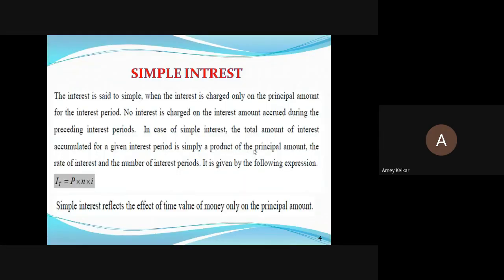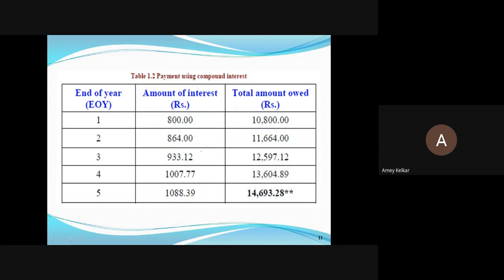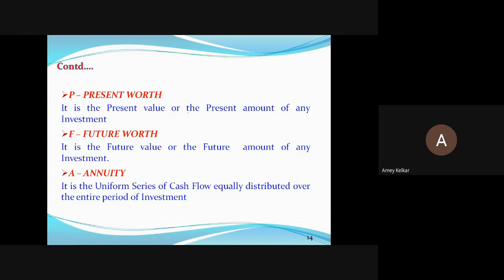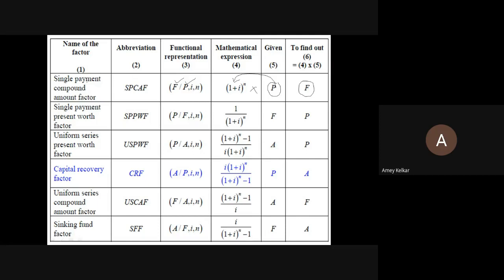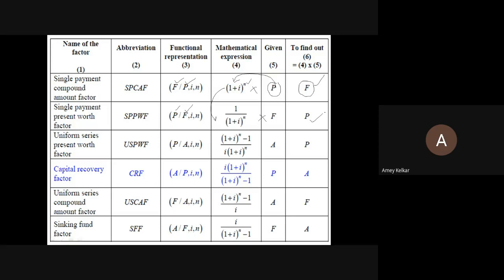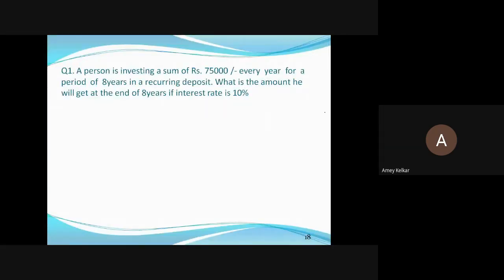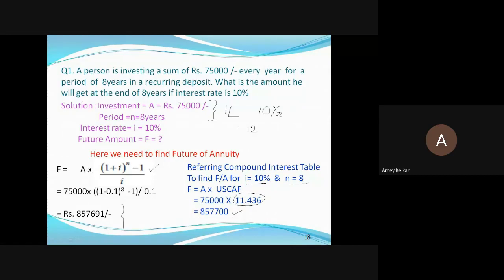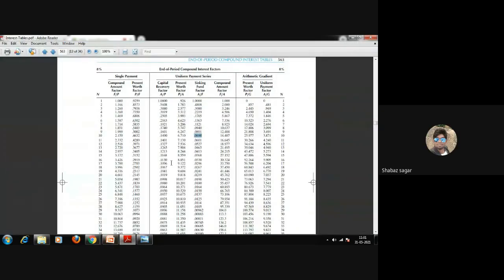20CCT21 COMPOUND INTEREST FACTORS